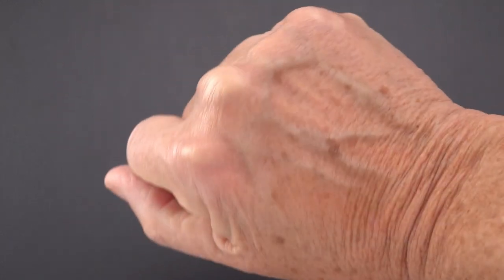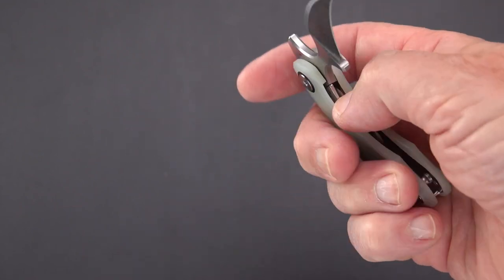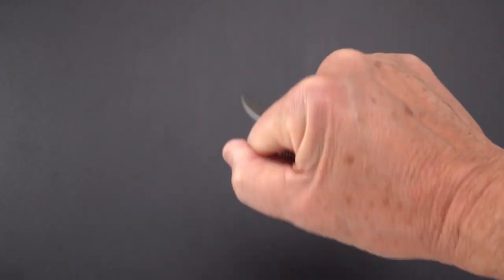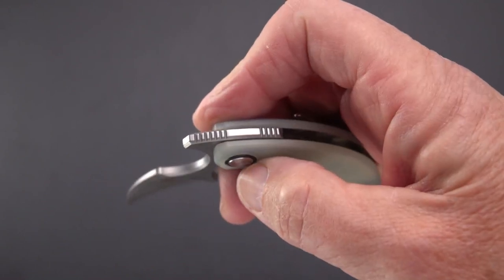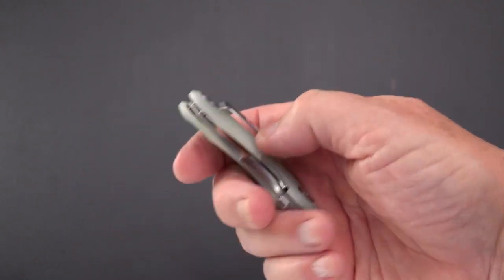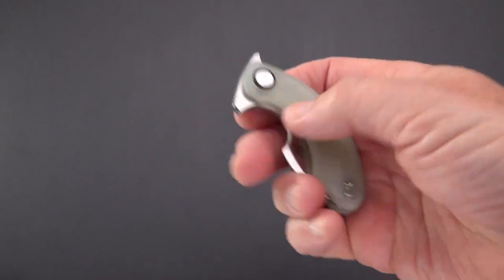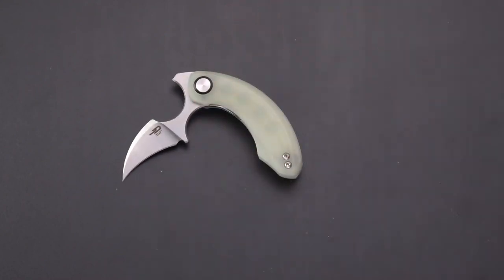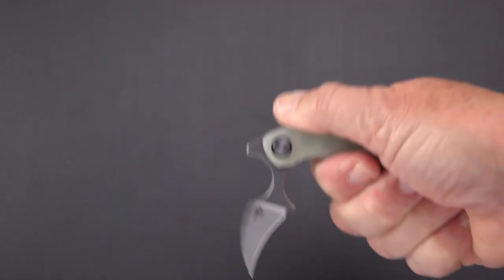Bestech Strelit Budget: Tiny But Effective Push Dagger Folding Claw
As part of the designer's Ostap Hel's "Blossom" series, here is the redo of the Strelit, a tiny but effective claw  style push dagger, now in g10 and Sandvik steel.  Check it out!